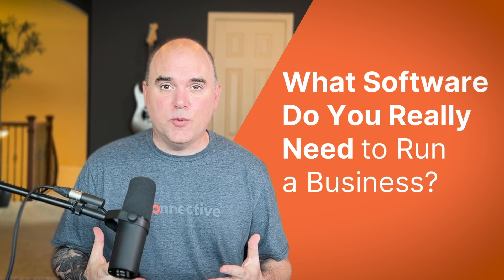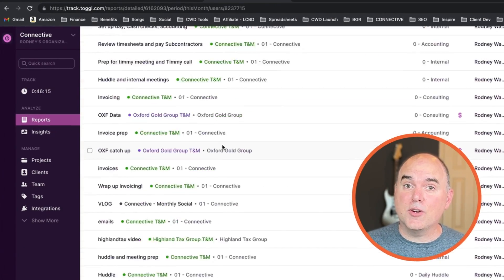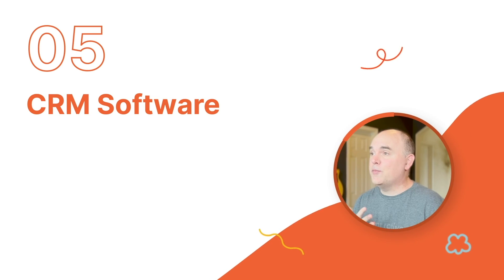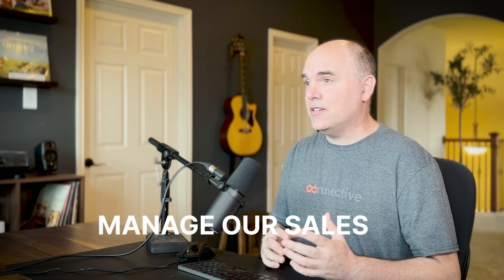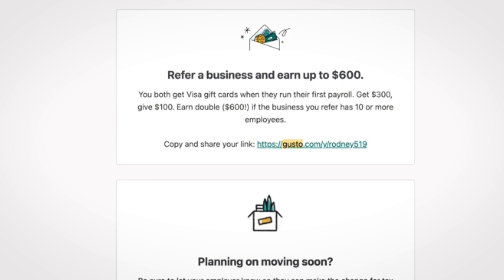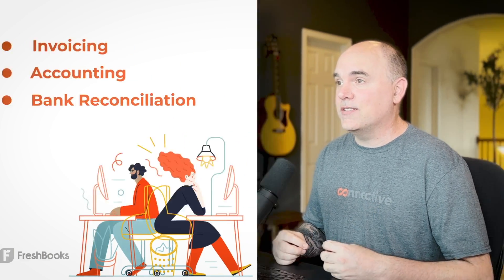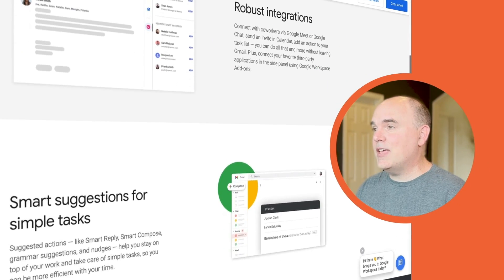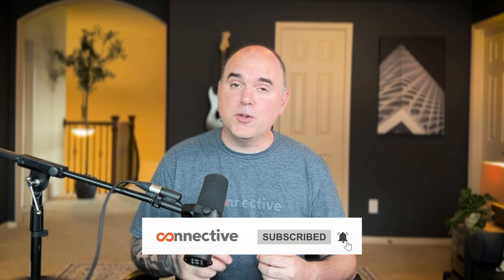The 7 Best Pieces of Software for Running a Business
What software do you really need to run a business? You need software to:

1) Handle your money
2) Track sales
3) Run operations
4) Handle communications
5) and more

In this video, I'm breaking down the 7 pieces of software I personally couldn't function without in my business.

CHAPTERS:

0:00 - Intro
0:27 - Best Time Tracking Software - Toggl
1:17 - Best Communication Software - Slack
2:06 - Best CRM Software - Zoho CRM
3:06 - Best Human Resources / Payroll Software - Gusto
4:02 - Best Project Management Software - Asana
4:54 - Best Accounting, Invoicing, and Bookkeeping - Freshbooks
5:53 - Best All in One / Swiss Army Software - Google Workspace
6:52 - Bonus - Everything Else